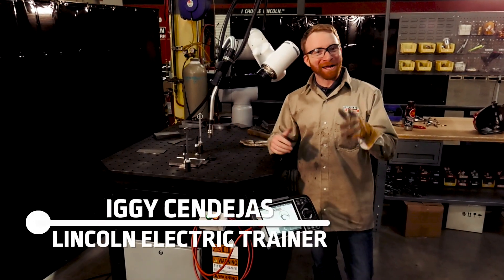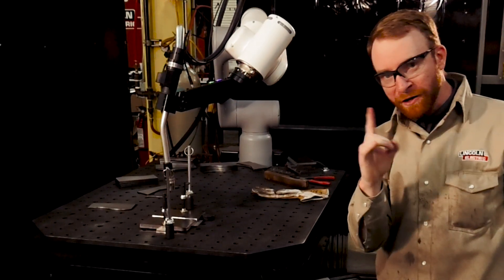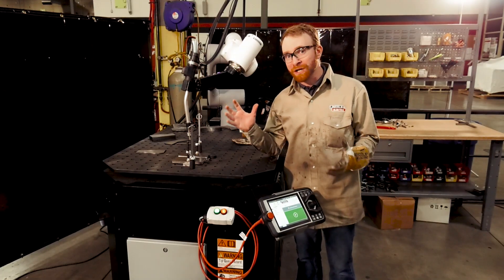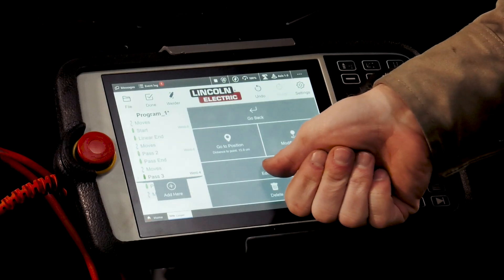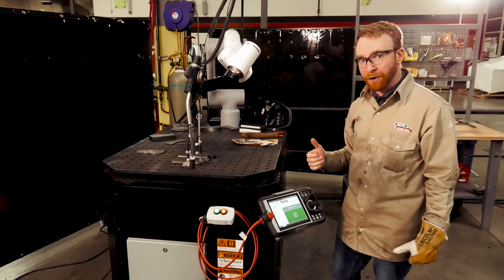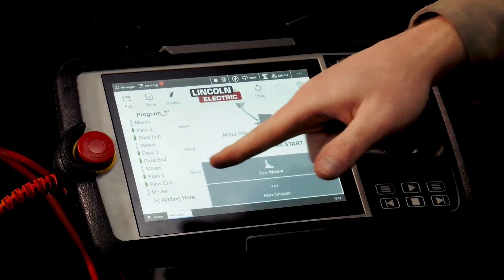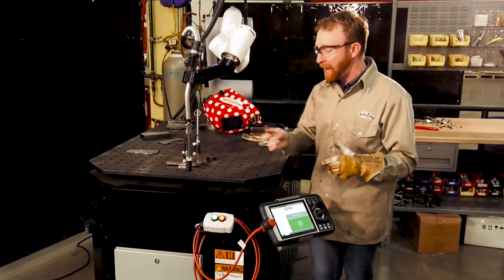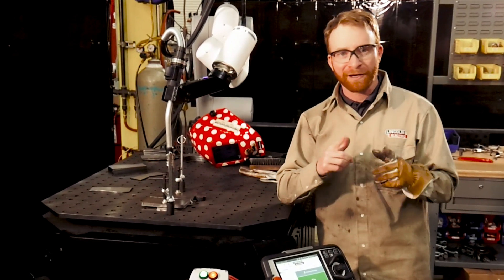Cooper™ App - How To Create a Multi-Pass Weld – Cooper Welding Cobot (Application)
Learn how to create a multi-pass weld using the Cooper™ App on Cooper Welding Cobots. For more, check out the Cooper Welding Cobot Resource Center: Cooper Welding Cobot Resources | Lincoln Electric